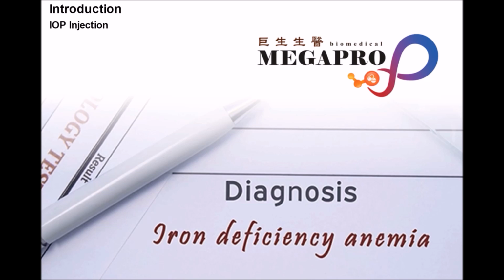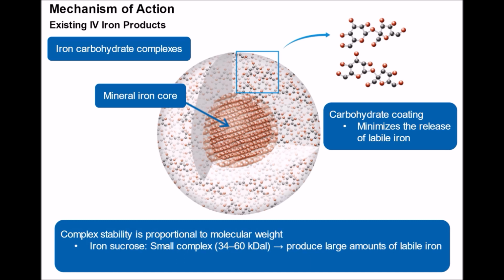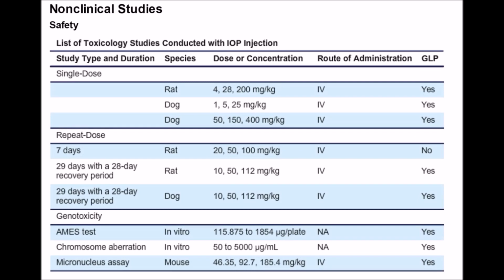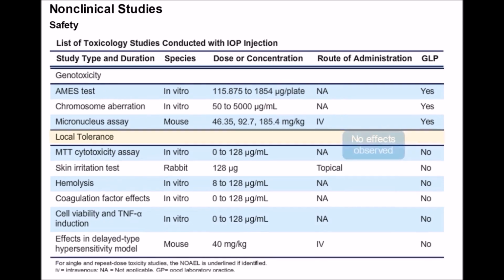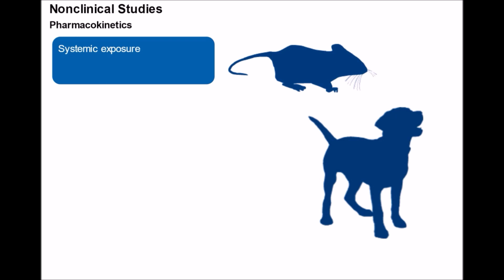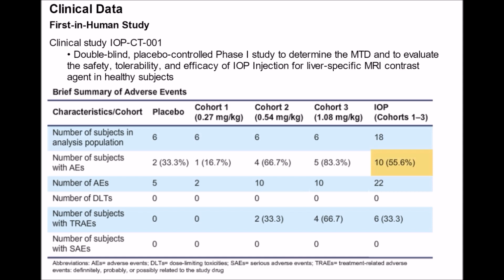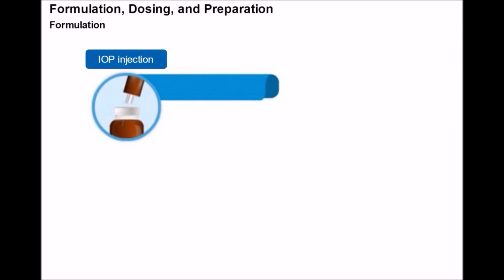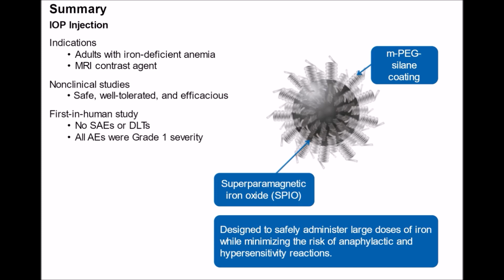巨生生醫簡介